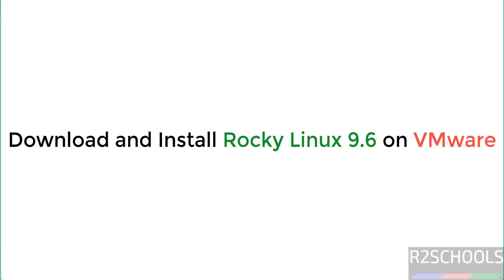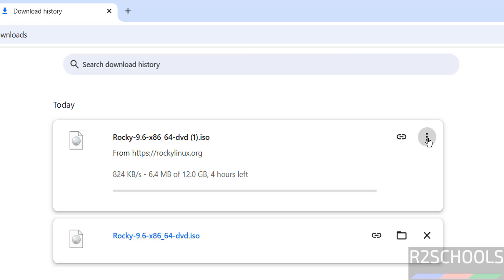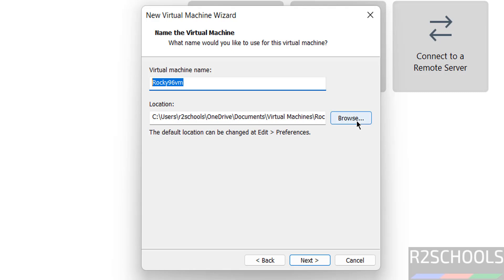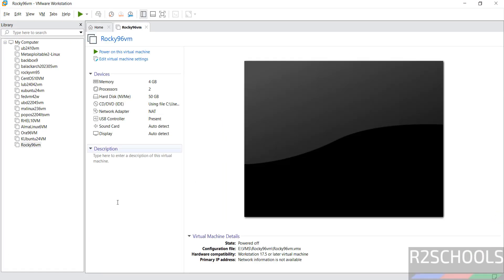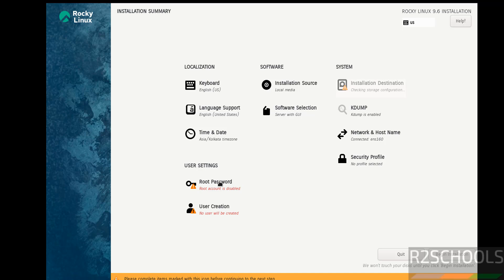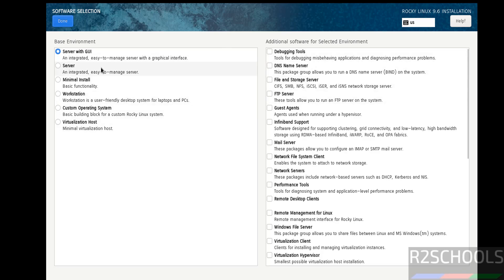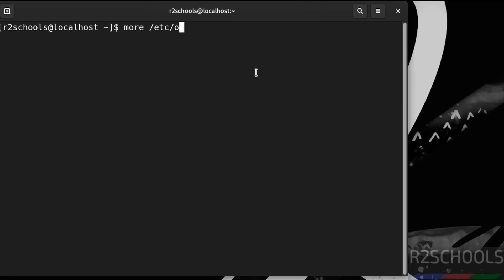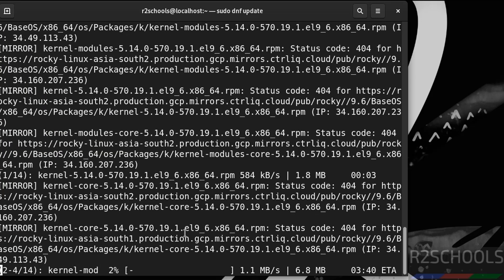How to Download and Install Rocky Linux 9.6 on VMWare Workstation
In this video, we will see How to download and install Rocky Linux 9.6 on VMWare step by step.

How to download and install Rocky Linux 9.6 on VMWare,
How to download and install Rocky Linux 9.6 on VMWare step by step,
Download and install Rocky Linux 9.6 on VMWare,
Download and install Rocky Linux on VMWare,
Download and install Rocky Linux on VMWare step by step,